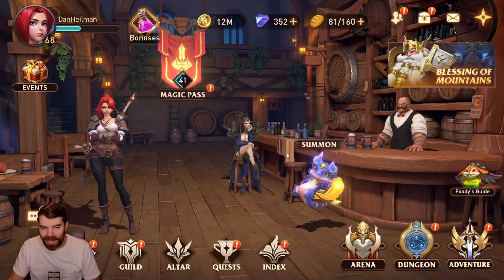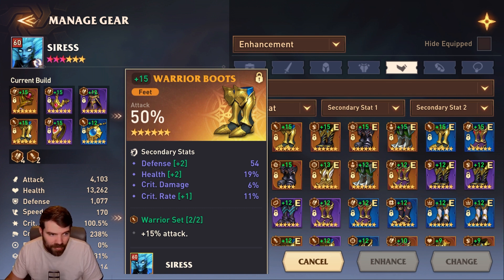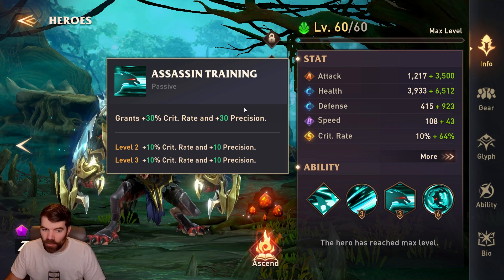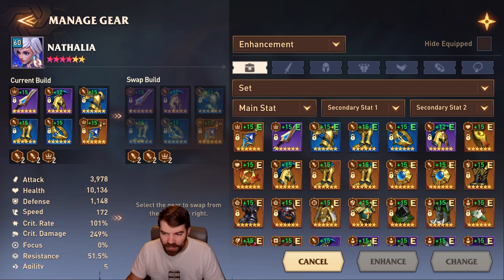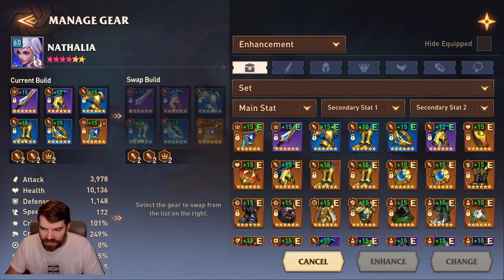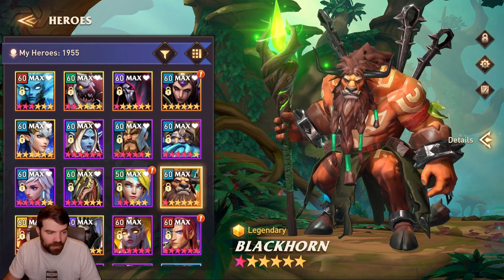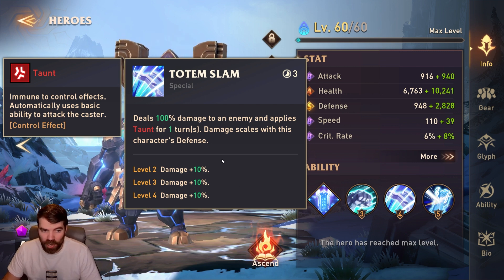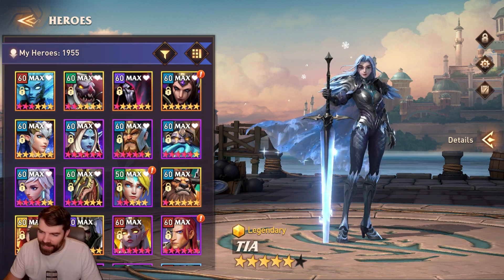Beginner Gearing Guide: How to Gear EVERYONE! || Awaken: Chaos Era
Going through my thought process on how I gear all my units, supports, damage dealers, poisoners, etc.

Awaken Chaos Era IGN: DanHeilman(FTP)

0:00 Intro
0:33 Attackers
9:35 Supports
13:55 Outro